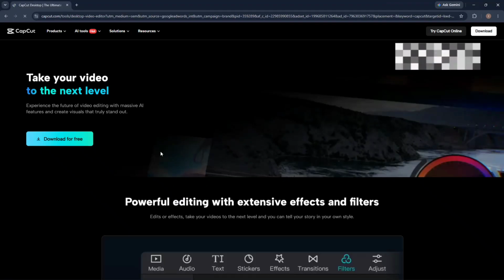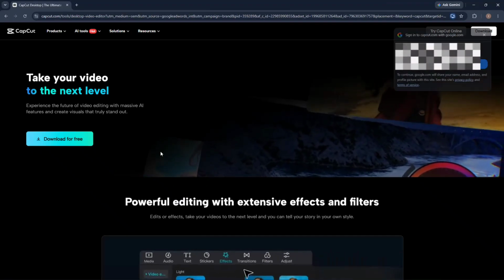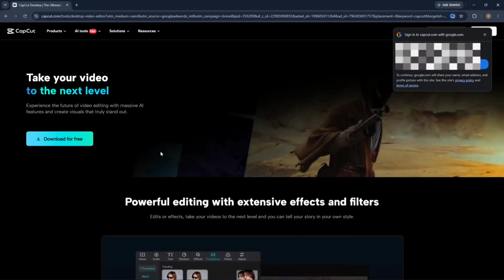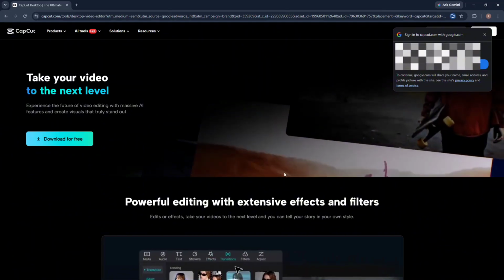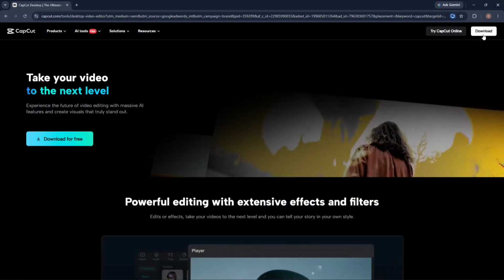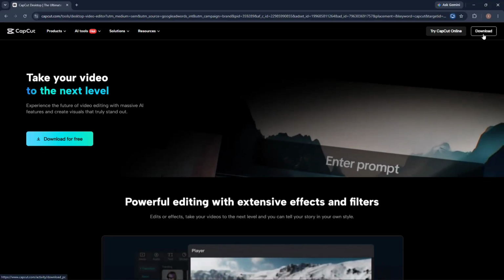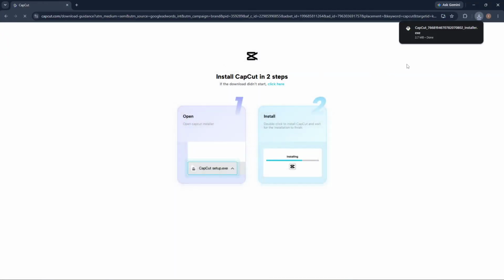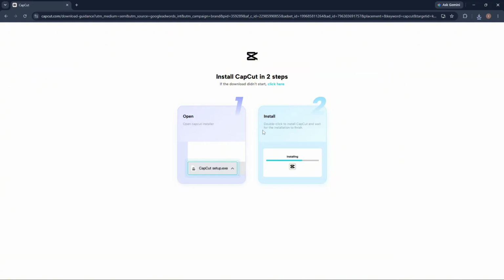How to Download CapCut on Laptop (PC Installation Guide)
Want to learn how to download CapCut on your laptop? 🎬 In this step-by-step tutorial, I'll show you how to install CapCut on a Windows PC, set it up, and start editing videos for free.

CapCut Desktop is a powerful video editor for creating YouTube videos, TikToks, Instagram Reels, and other social media content.